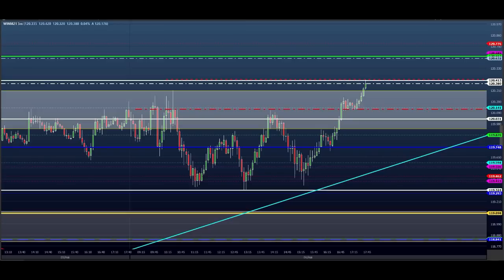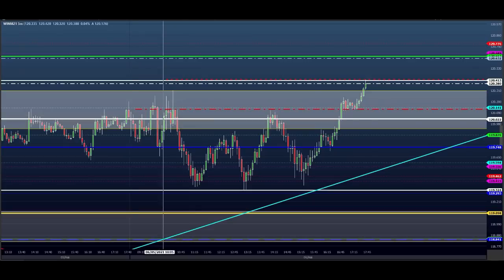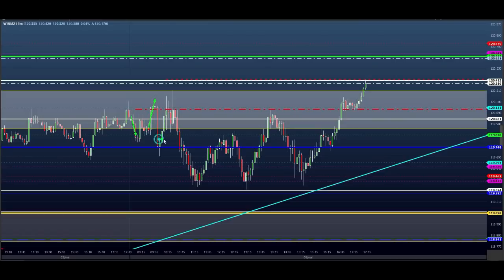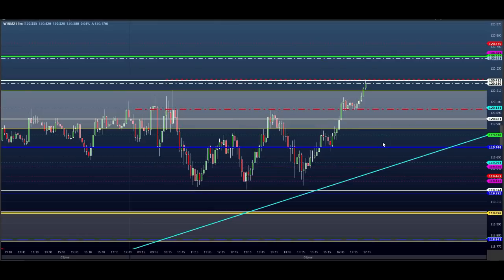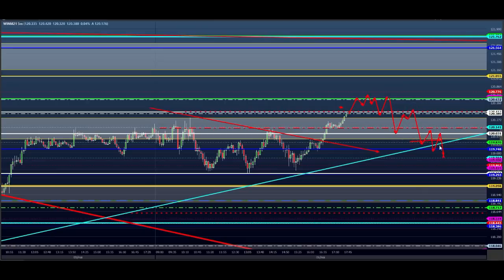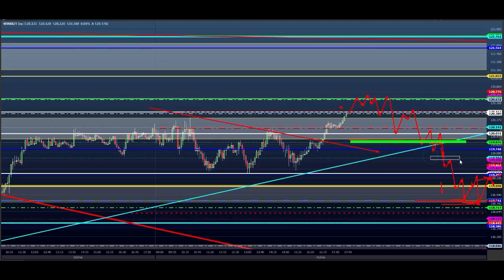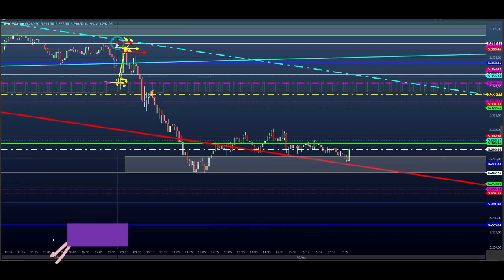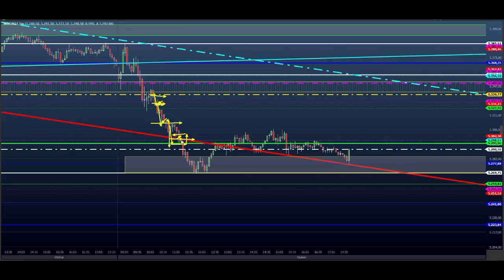ESTUDO DA BOLSA (DAY TRADE) Para o EAD do Dia 07/05 MINI ÍNDICE e DÓLAR (Price SHEIK action)